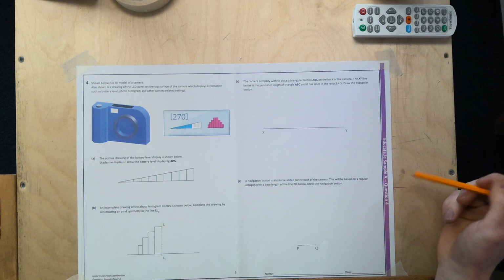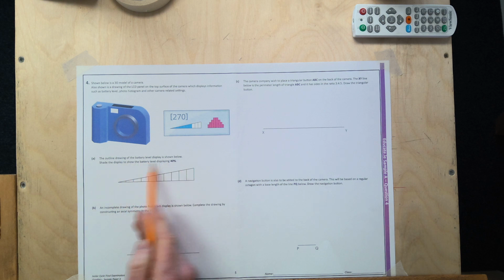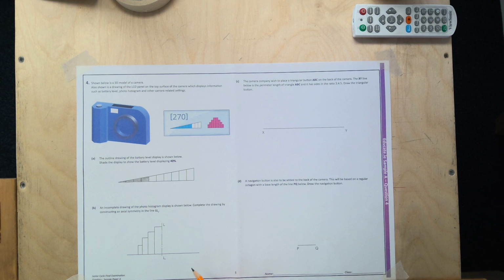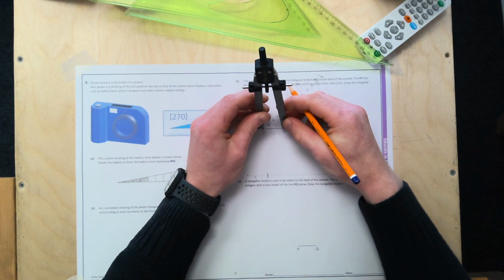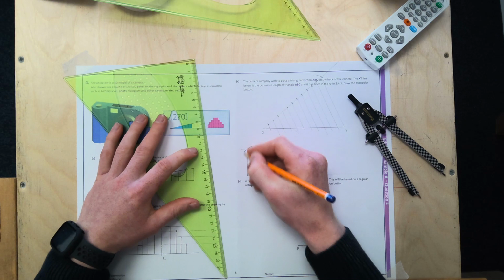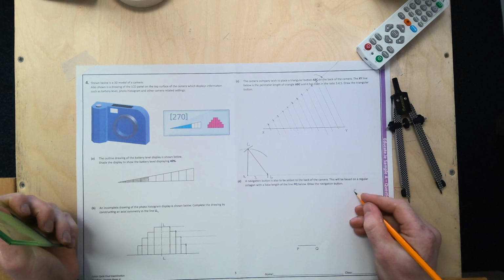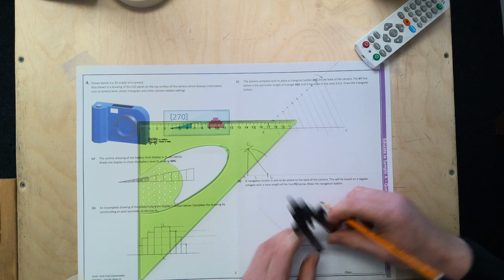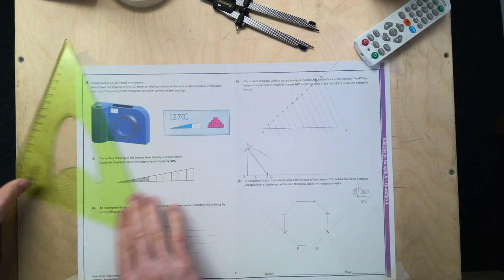Educate.ie sample paper A Q4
A quick video solution of educate.ie sample paper A question 4 for junior cert graphics completed for students